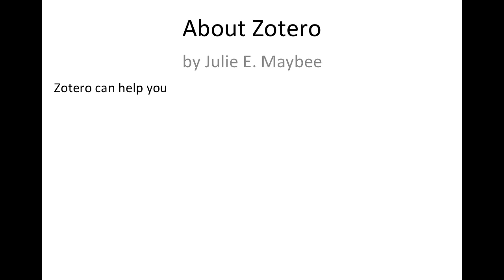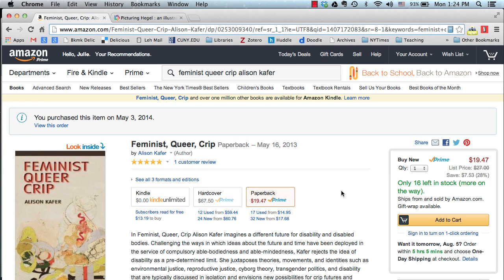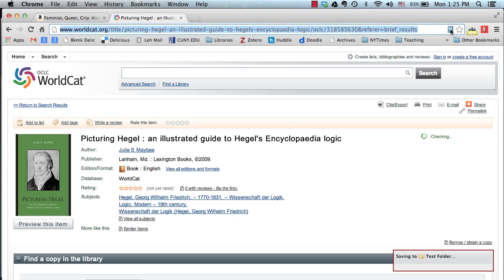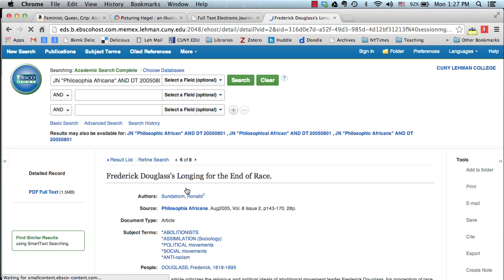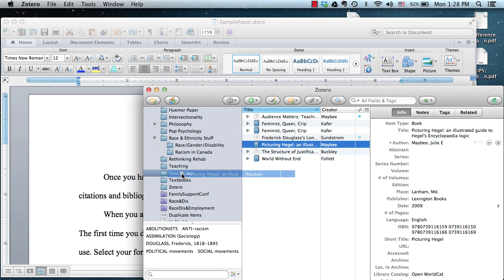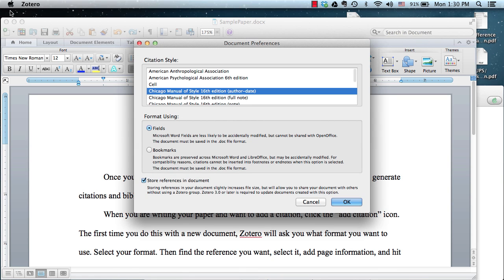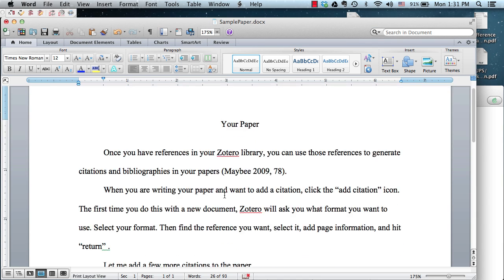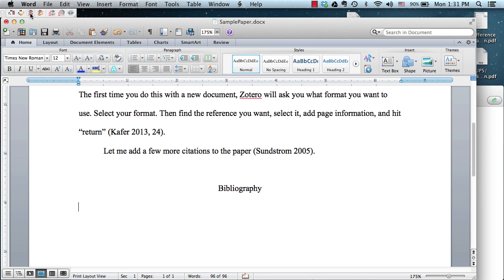About Zotero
A brief video demonstrating how Zotero works to save references and use those references to add citations and bibliographies to your papers.